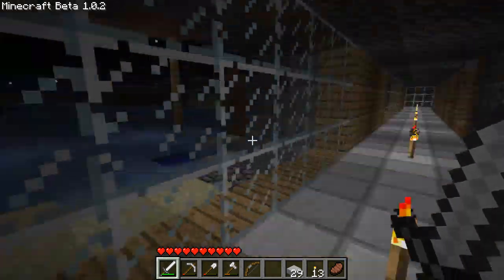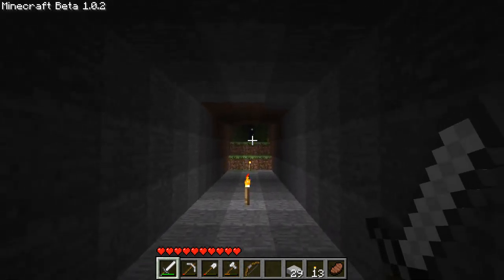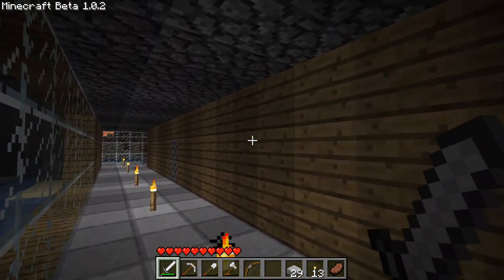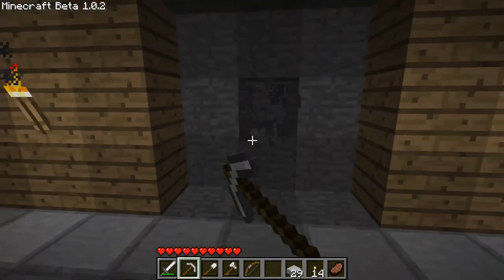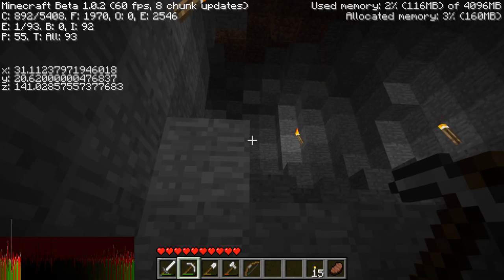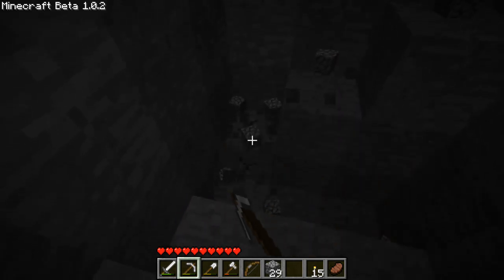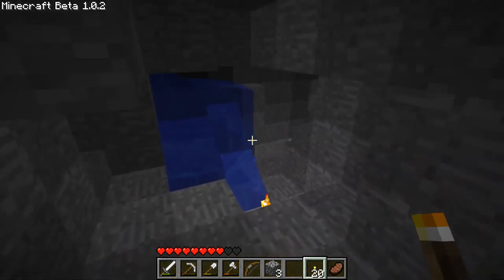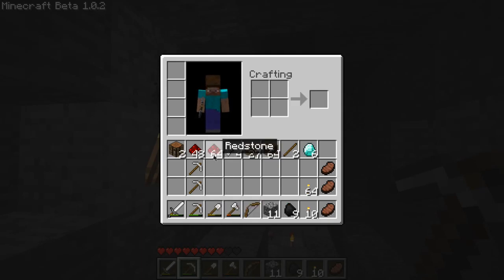Minecraft Time Traveller - Ep 9 - First Diamonds | Beta 1.0.2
In this episode I start working on a mineshaft, encounter a few caves, and gather many resources...